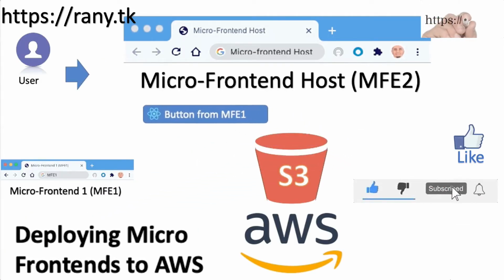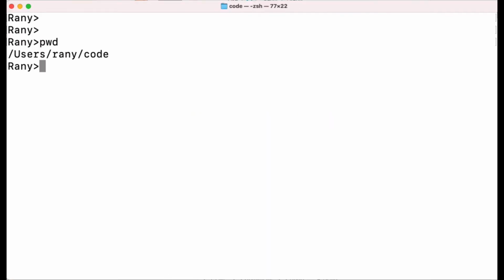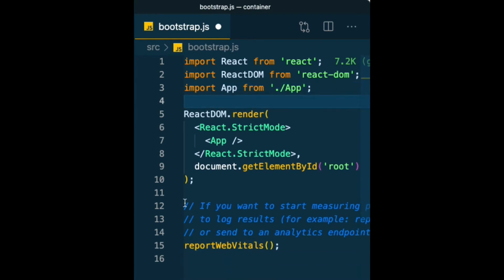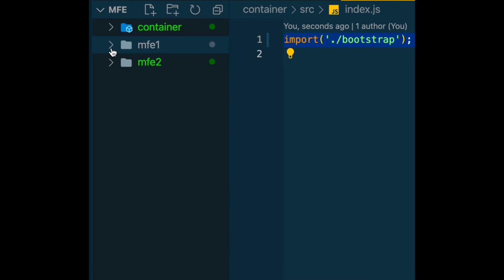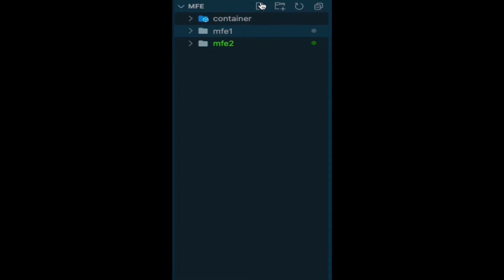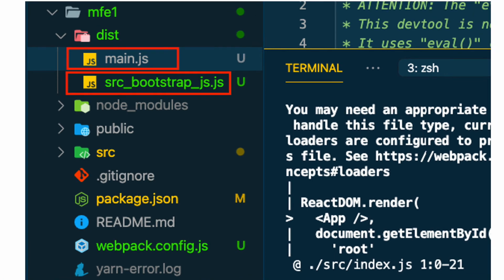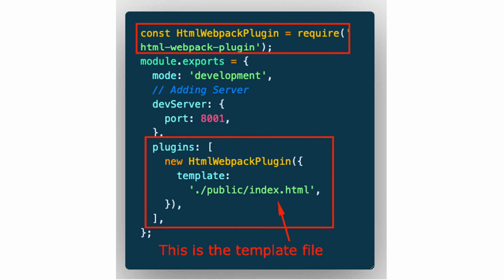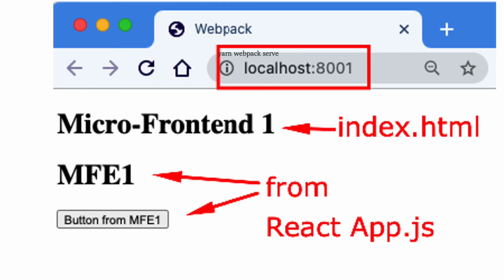Create Micro Frontends: Webpack configuration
In the previous two articles, I demonstrated how to build Micro-Frontends and deploy them to AWS. During the process, I just asked you to copy the content of webpack.config.js and webpack.prod.js without explanations. In this article, I will explain line by line how Webpack works.
Here are the previous two articles:
Micro Frontends Step by Step Using React, Webpack 5, and Module Federation
In this article, I will go step by step in creating two Micro Frontend React Components and render a Button component…

Deploying Micro Frontends to AWS Step by Step Using React, Webpack 5, and Module Federation

This article is an explanation for step 5 You have to do steps 1–4, if you want to follow along.
I explained this article in the following Youtube video
Step 5.1: Adding dependencies
You may follow the following short video for the next 3 steps

add webpack and webpack-cli
On visual studio code, right-click on mfe1 and open a terminal
Image for post
from inside mfe1 directory run the following command
yarn add webpack webpack-cli
Image for post
Step 5.2: Create webpack.config.js
Image for post
Now, let’s try to build and see what happens. Run the following command:
yarn webpack
You will get few errors. Let’s take one be one.
Image for post
The first error is asking about the mode. Webpack needs to know which mode to run with to be able to bundle the dependencies, accordingly. Let’s use Development mode. In webpack.config.js add the following
module.exports = {
  mode: 'development',
Image for post
Image for post
This will take care of the first error and tell Weboack to build in development mode. Now, build again and watch the folders on the left hand side. You will notice a destination folder named “dist” will be created.
Image for post
Image for post
This is the folder that will be generated by Webpack’s build and bundle process and this is the folder we will deploy to the S3 Bucket. What happened here is that Webpack took all the code we have index.js, bootstrap.js, App.js … and there dependencies and bundled them in main.js as you can see.
Now we do not see the mode error, but we still React and loader errors. Those errors because Webpack needs loaders to understand React. As you know Browser only understand CSS, HTML,, and JavaScript ES5 (for now). JSX and ES6+ will need a compiler. We use babel for that. I will show you how to add those loaders to the configuration but first let’s create a local server to see our demonstrate our website (This will be S3 configured as a website at the end)
Step 5.3 — Local Server
To add a local server on a certain port (here, I used 8001), add the following lines to webpack.config.js
devServer: {
    port: 8001,
Image for post
Now, run the following command
yarn webpack serve
This will start a local web server on port 8001. you will only find list of files. This is because we did not configure index.html, yet. We will do this in the coming step. However, try to browse main.js and you will be able to see its content as follows
Image for post
So far, Webpack created a local web server on Port 8001 as we configured it in Webpack.config.js. However, it is still missing a min component for the browser: index.html
Step 5.4 — HTML Webpack Plugin
We need to import html-webpack-plugin for Webpack to generate index.html and add the bundled js files to it.
const HtmlWebpackPlugin = require('html-webpack-plugin');
Image for post
Then we add the plugin to the modile.exports object as plugins array of plugins, as follows:
Image for post
As you notise here, we need to include a template index.html that Webpack will use to generate a new Index.html with the generated main.js
Now, let’s build again using yarn webpack and notice the index.html file created under dist folder
Image for post
Let’s start the server again using yarn serve and browse
Image for post
It is completely empty, right? Not really, it just does not compile React. Let’s look into the source file by right click on the page and select inspect
Image for post
Notice that it is the original file from React but added main.js to it
Image for post